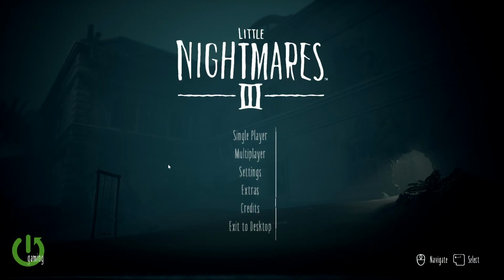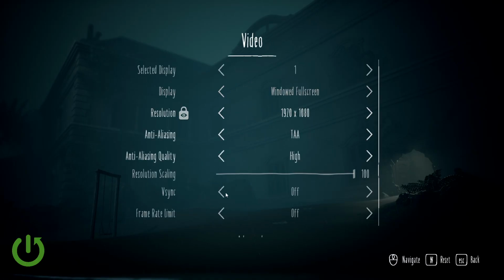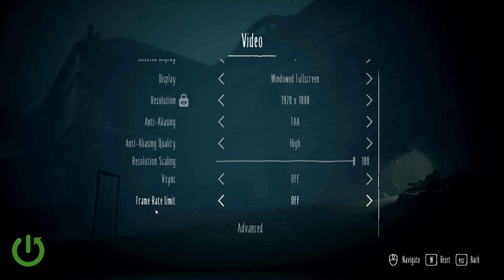Little Nightmares 3 – How to Enable Framerate Limit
If you want smoother and more consistent gameplay in Little Nightmares 3, enabling the framerate limit can help you avoid sudden drops and keep your experience stable. In this video, we show you step-by-step how to set a framerate cap in Little Nightmares 3 using the in-game settings. Whether you want to match your monitor’s refresh rate or reduce system load, you’ll learn how to choose the best framerate limit for your setup. This guide covers all available options, from 30 FPS up to 244 FPS, so you can optimize performance on any display.

How to enable framerate limit in Little Nightmares 3?
How to set FPS cap in Little Nightmares 3 settings?
Where is the framerate limit option in Little Nightmares 3?

0:00 Introduction
0:05 Open Settings in Little Nightmares 3
0:12 Go to Video Tab
0:20 Find and Adjust Framerate Limit
0:40 Choose the Best FPS Option for Your Monitor
1:10 Save and Enjoy Smoother Gameplay